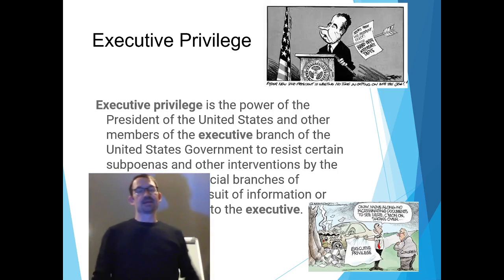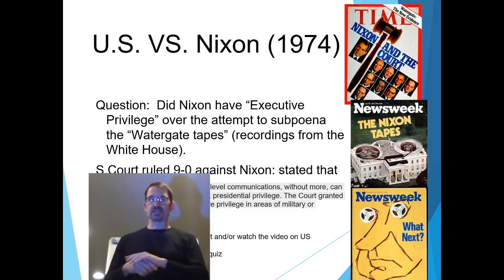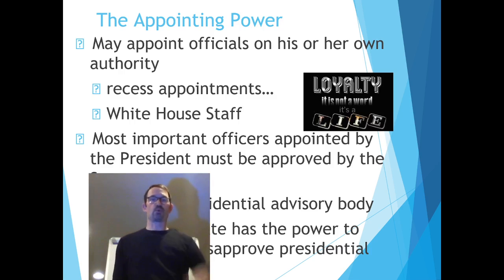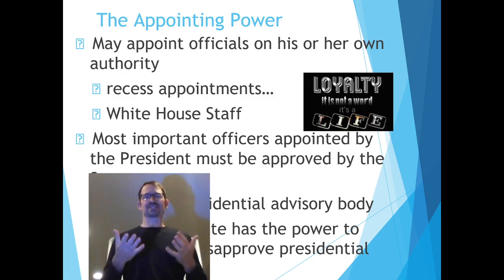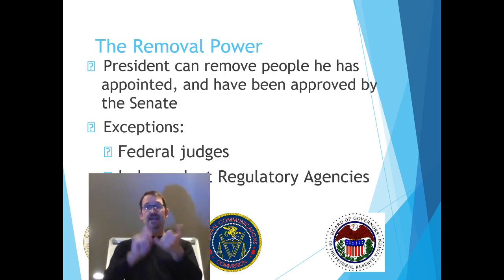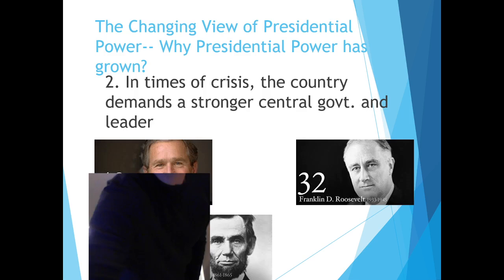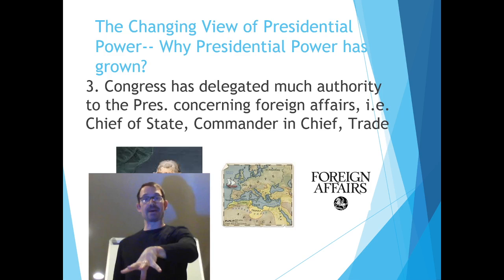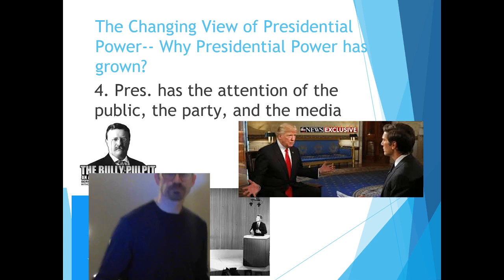Presidential Notes Day 4 Exucting the law 2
After my computer has power!!